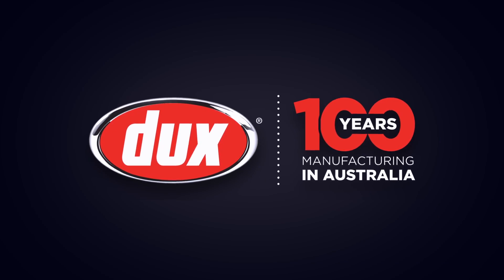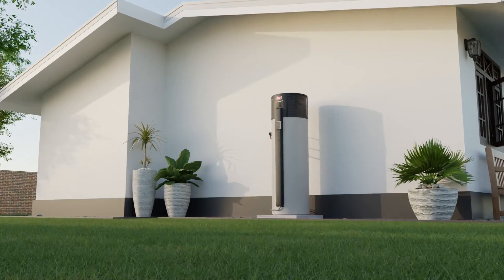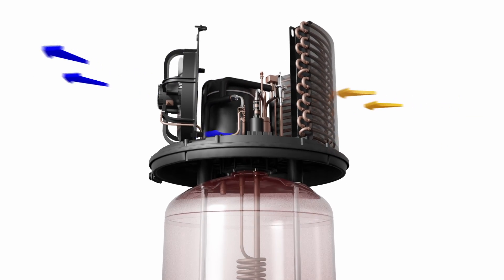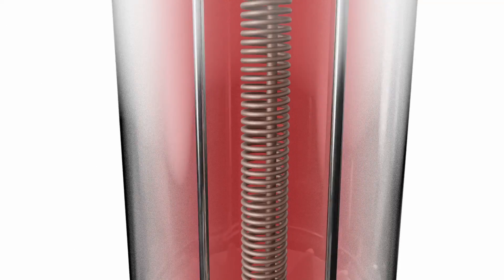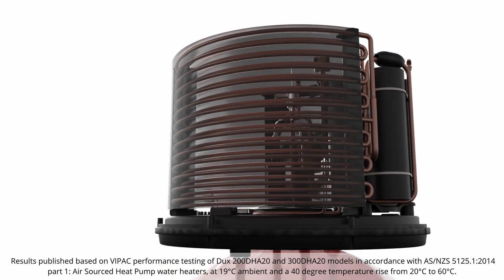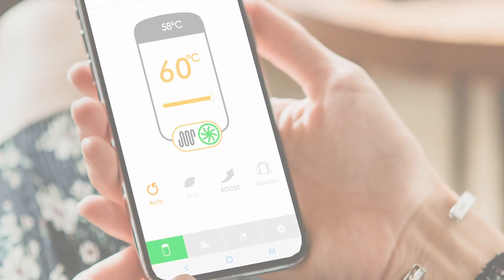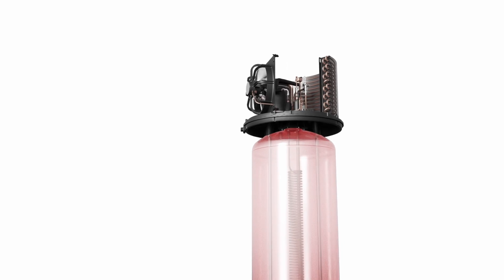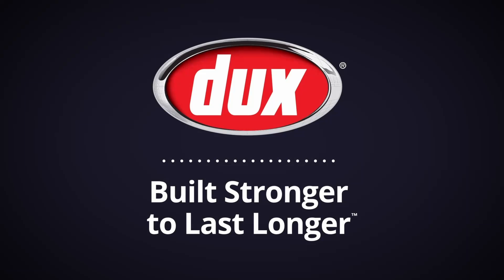Introducing the new Australian made Dux Ecosmart heat pump range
Designed and manufactured in Australia, Dux Ecosmart heat pumps are built to last & designed to perform. They combine both high efficiency and performance to lower household energy bills and greenhouse gas emissions.

We’ve specified high performance components from some of the biggest names in refrigeration and controller technology to provide the utmost quality and ensure product longevity.

Our smart WIFI enabled controller provides multiple operating modes to suit your application and maximise your savings. These are accessible through the Dux HP App or via the heat pumps touch control pad.